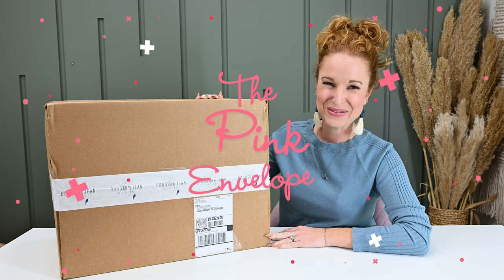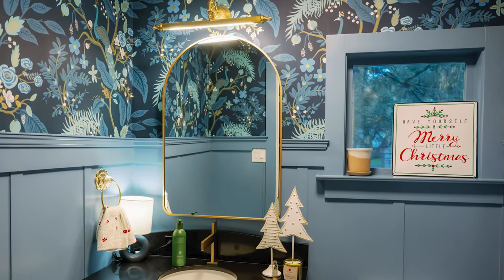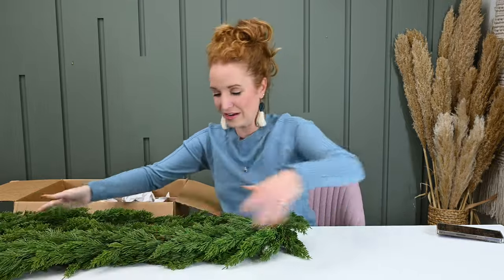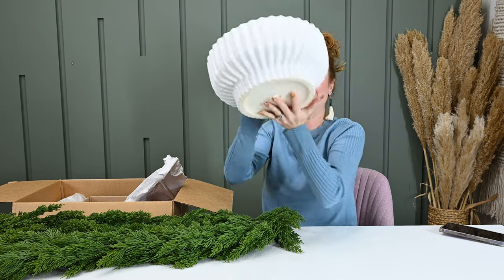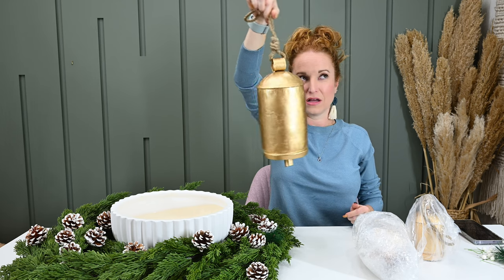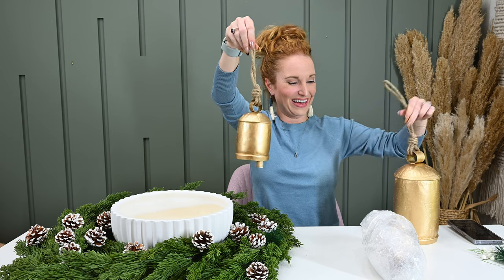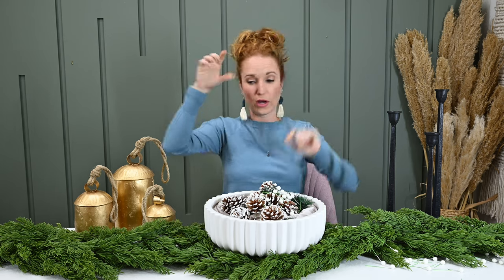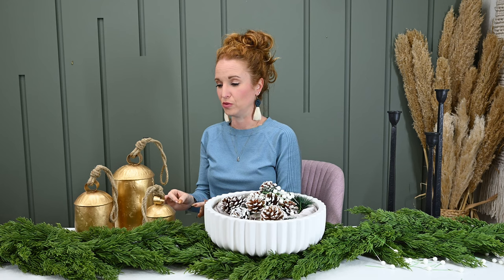Dorothy Jean Home Decor Box Winter 2023 | Modern Farmhouse x Winter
Thank you to Dorothy Jean for sending us this box to share with you and sponsoring this video. Thank you for supporting our team!  You’re the Best!

00:00 Minutes
01:23 Dorothy Jean Promo Code
02:31 Dorothy Jean box unboxing

Box Name:  Dorothy Jean Decor Winter 2023
Frequency: Quarterly
Price: 3 Box Options:
  - Seasonal (Holiday) Box - $59.99
  - Quarterly Collection - $175 (this is the regular box we know & love)
  - Quarterly & Seasonal Bundle - $225 (both boxes above)

Shipping:
  - Quarterly Collection - Free in the US
  - Seasonal (Holiday) Collection - $10 in the US

Itemized Items in my Winter Box:
6.5’ Norfolk Garland - $65
6.5’ Cedar Garland - $65
Large Bells, set of 3 - $75
Candlesticks, set of 3 - $50
White Bowl/Planter - $30
Pine cone filler - $10 (mine is slightly different than what you will receive)

About Dorothy Jean:
A New Box Option is now Available: the Seasonal or “holiday” collection, also ships four times a year, usually VERY close to the quarterly shipments.
Quarterly Collection ships quarterly (this is the regular box we know & love - Fall, Winter, Summer, Spring)
Choose from Holiday Specific Decor or Seasonal Decor, or get both for $225.
The regular quarterly box will have a slight price increase so that Dorothy Jean can continue to send those big and beautiful oversized home decor items that we know & love them for!

Dorothy Jean Home Decor Subscription Box offers hand-curated, modern farmhouse-inspired home decor. Use the items together or allow the items to be used alone to give your home that perfect vibe. Their goal is to provide high-quality items at an affordable price while keeping a beautiful aesthetic.

2313 Lockhill-Selma
Box 603